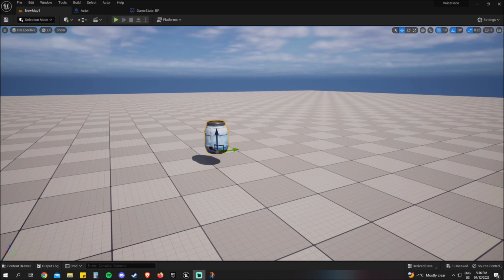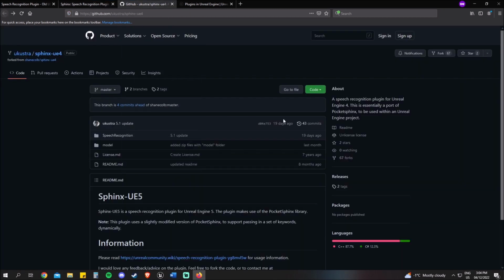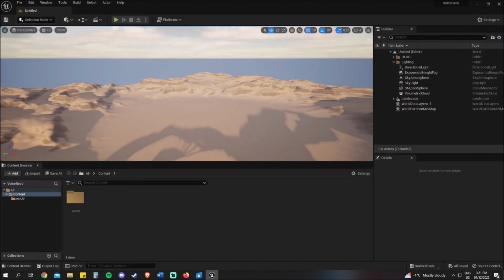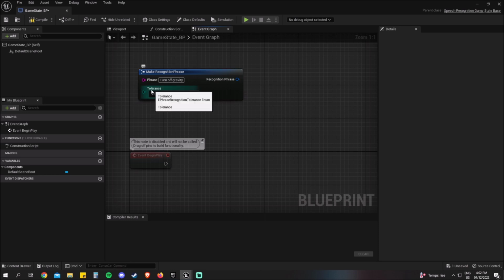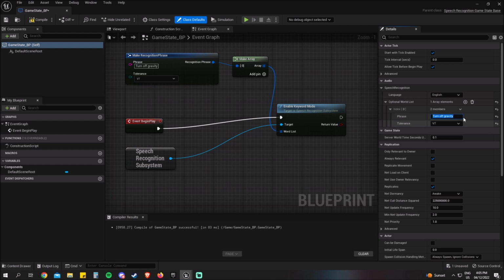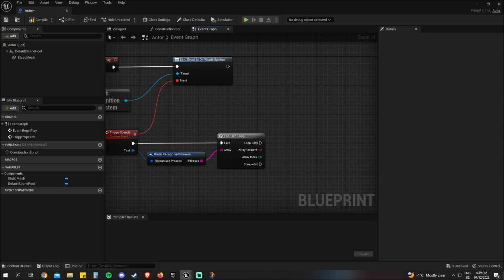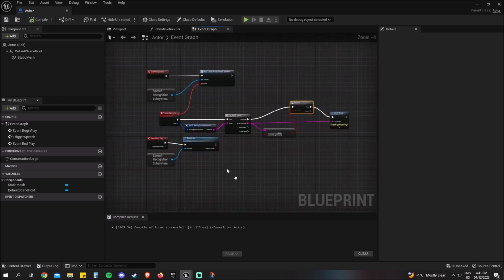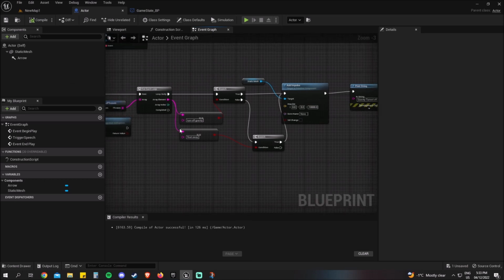Unreal Engine 5 Speech Recognition (Sphinx-UE4 Plugin)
Little tutorial on how to use the Sphinx-UE4 Plugin in UE5, for speech recognition! Sorry for the crappy quality, I'm not really equipped for making videos.